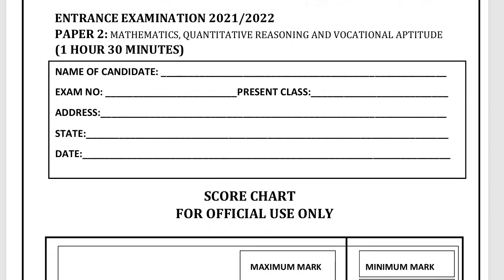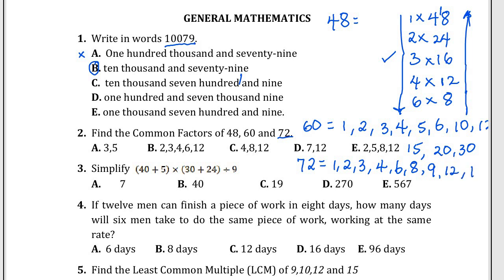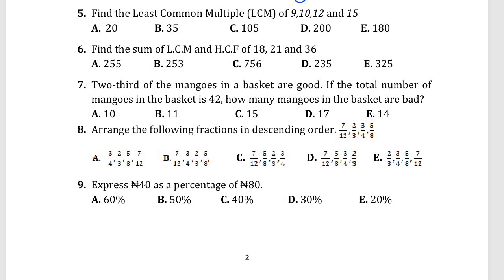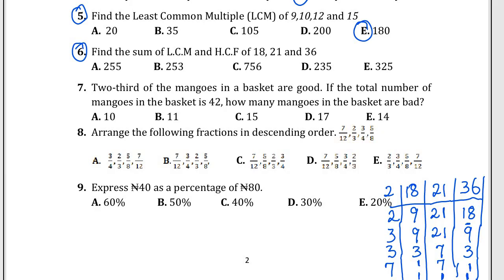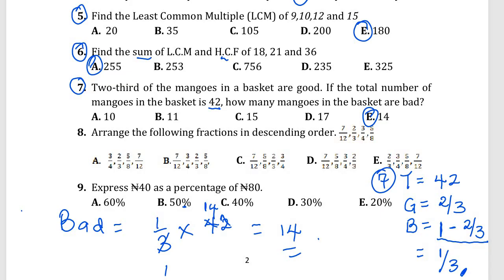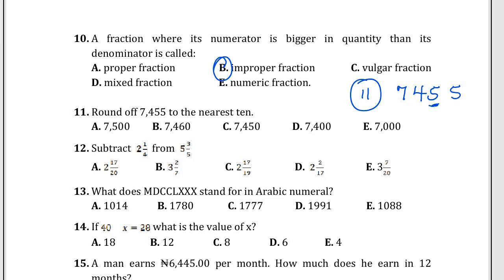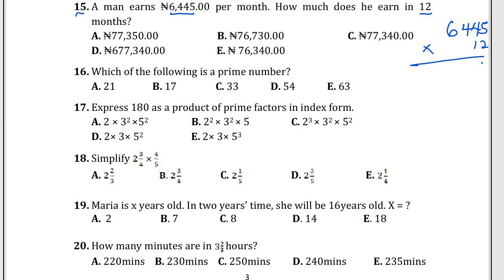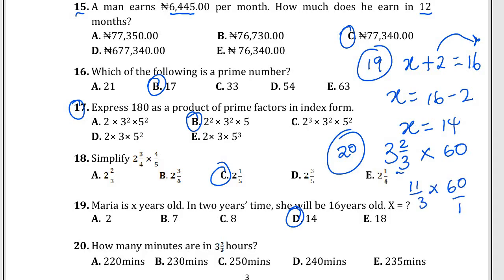Deeper Life Entrance Math Questions and Answers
For those of you preparing for entrance examination into JSS1, this Deeper Life Entrance Math Questions and Answers will definitely help you. So, get your pen and paper, lets get to class.